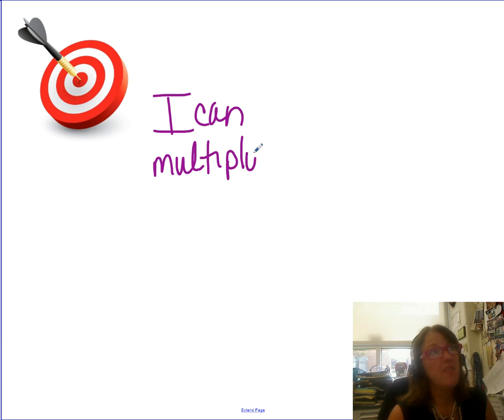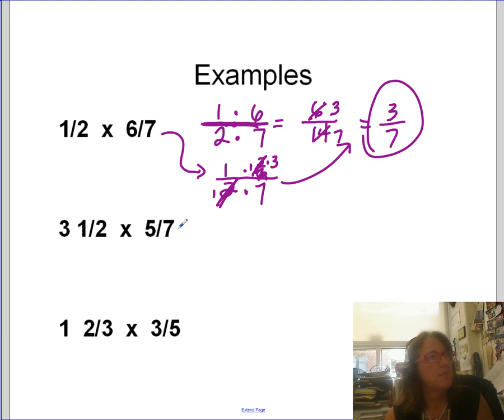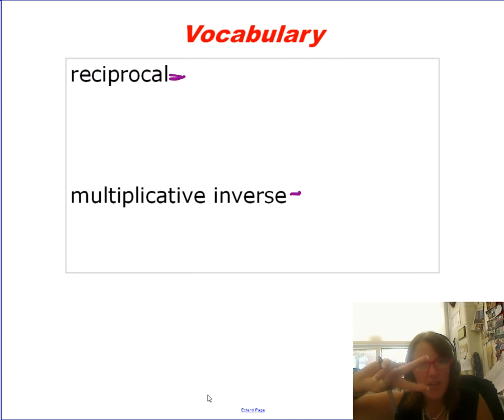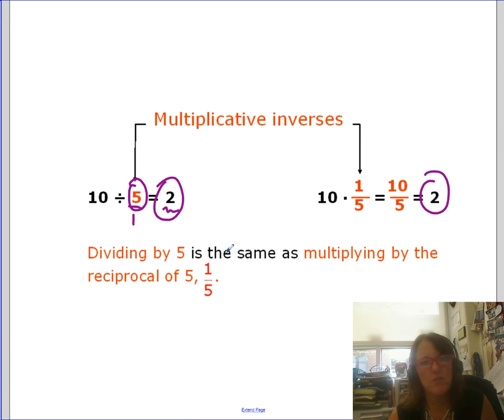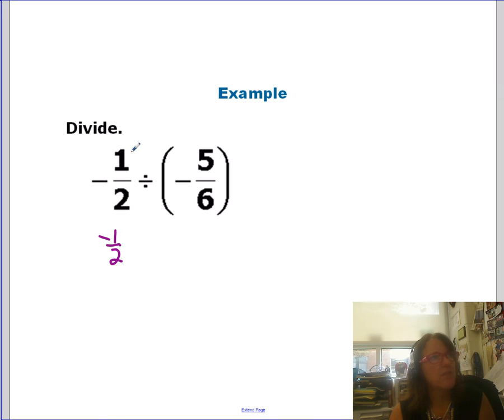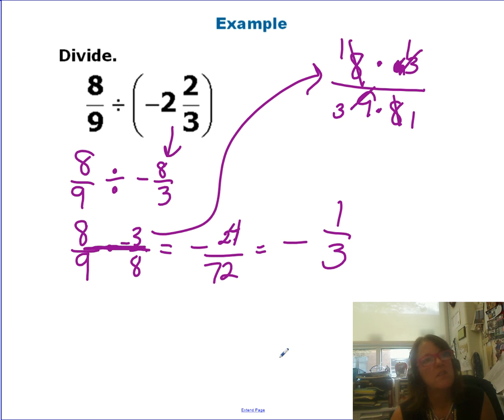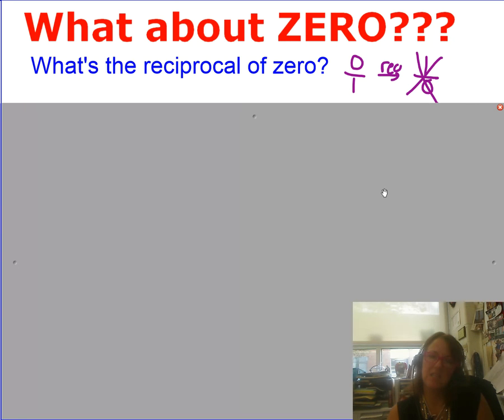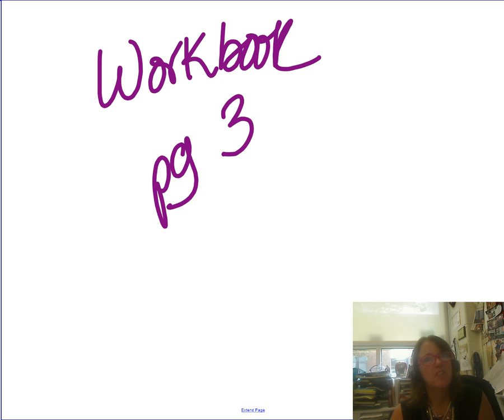01-03B Multiplying & Dividing Real Numbers